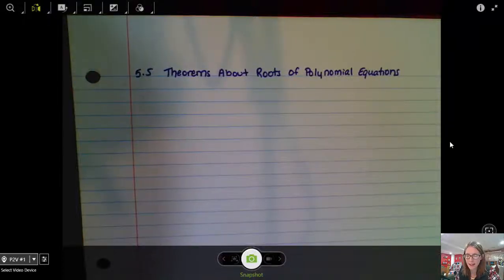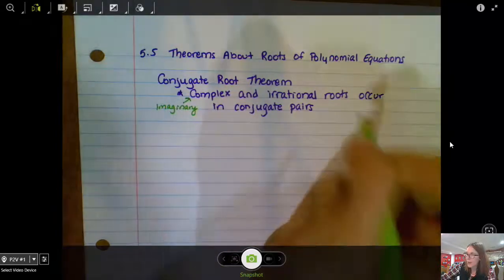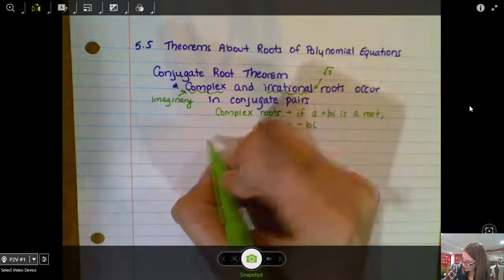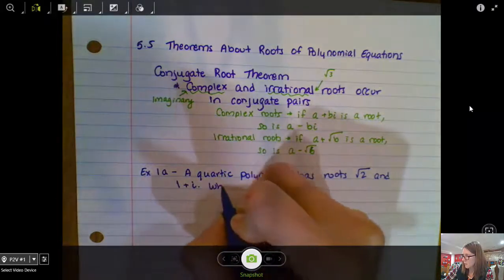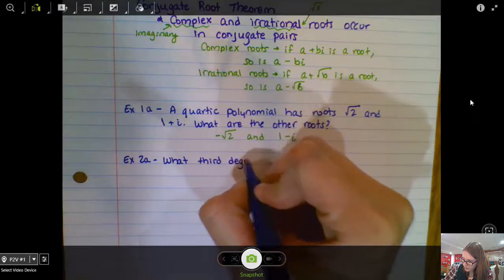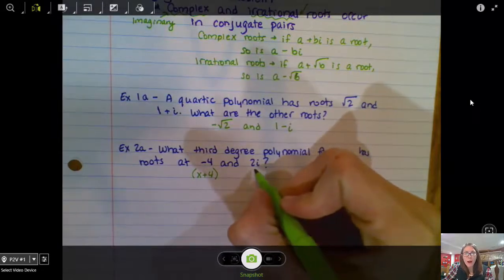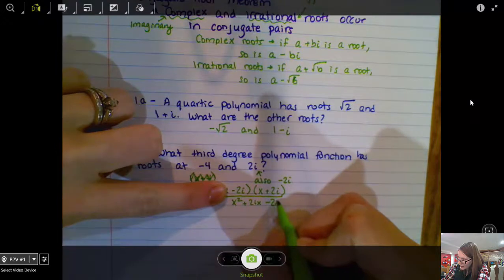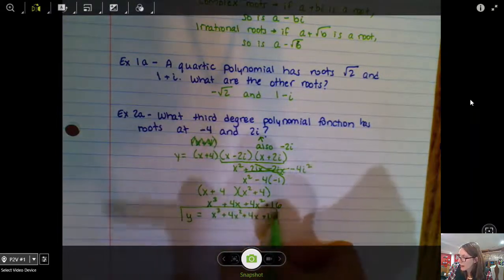5.5 Ex 1a and 2a- The Conjugate Root Theorem